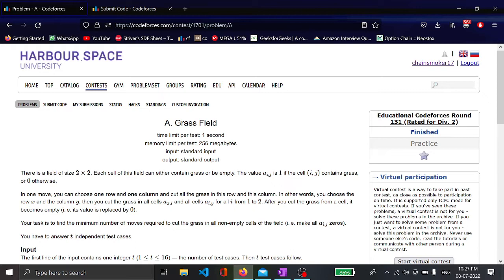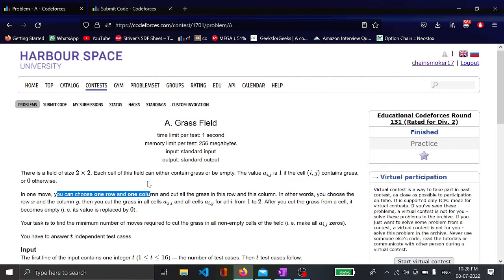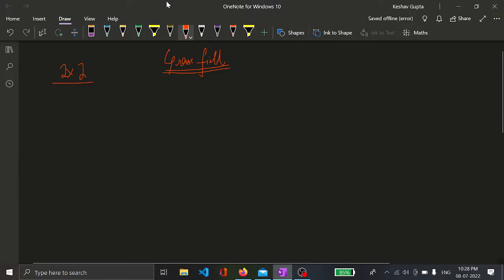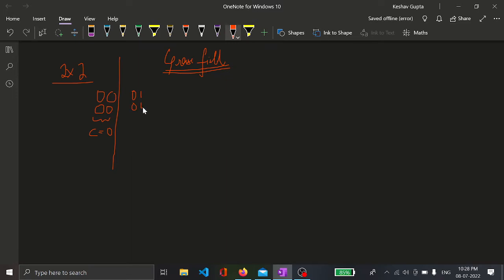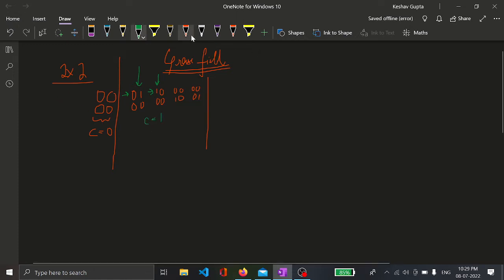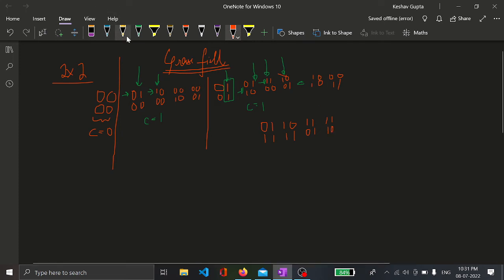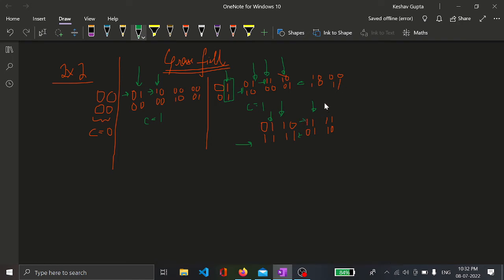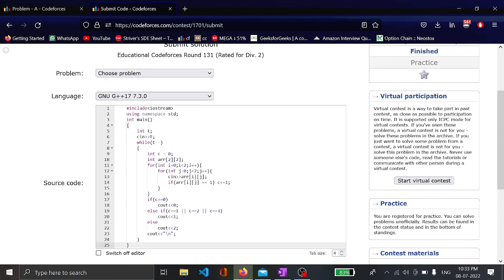A. Grass field || Codechef || C++